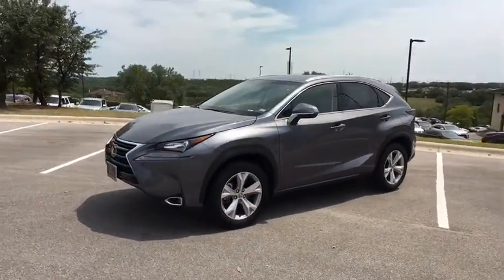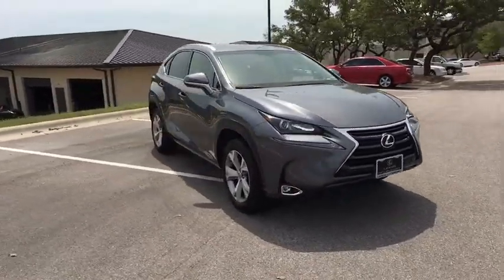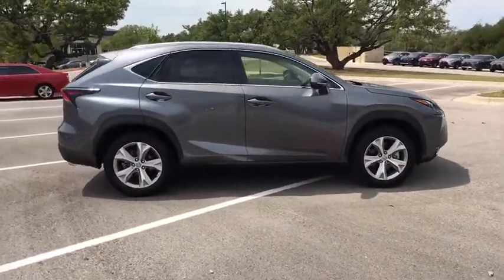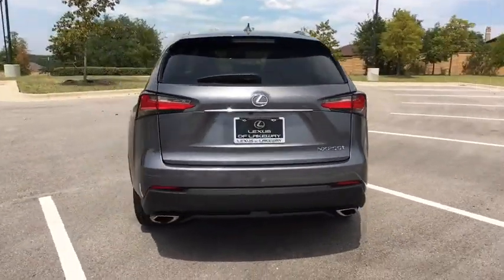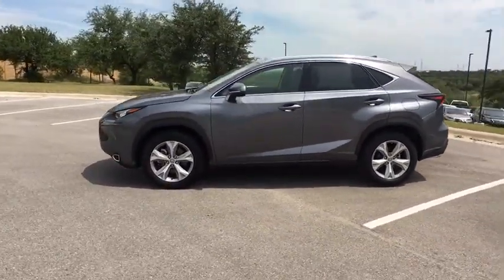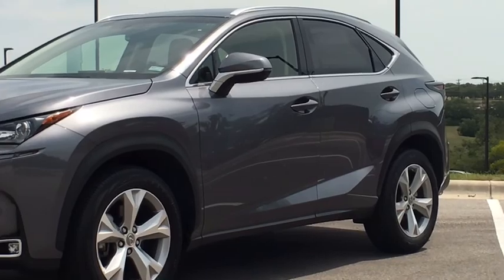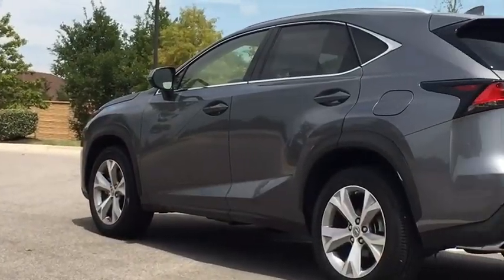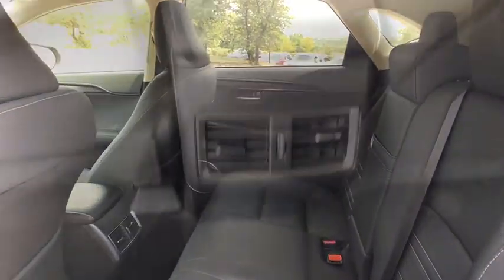2017 Lexus NX Austin, Lakeway, Round Rock, San Marcos, Cedar Park, TX P1681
2017 Lexus NX
2017 Lexus NX NX Turbo - Stock#: P1681 - VIN#: JTJYARBZ5H2071157